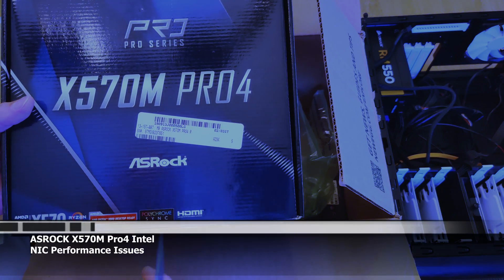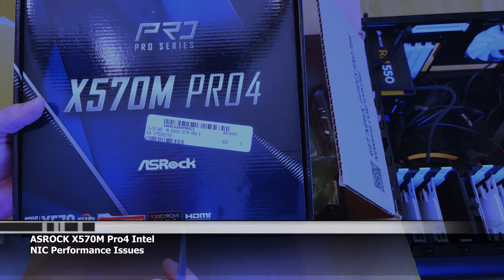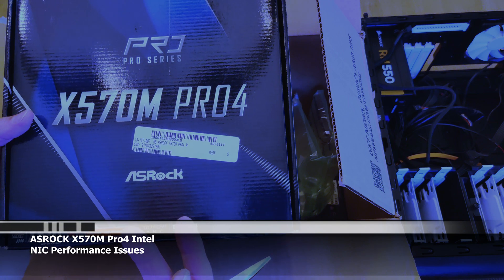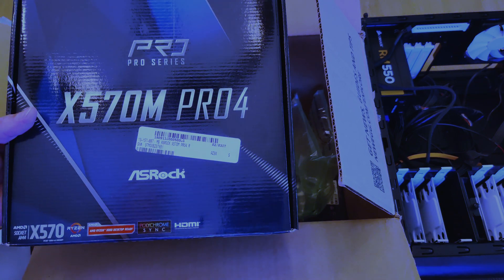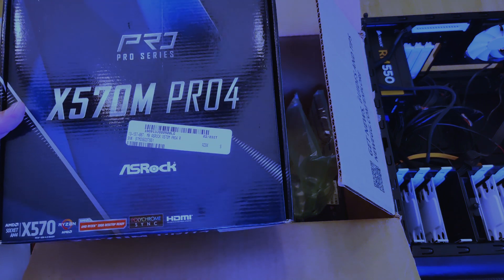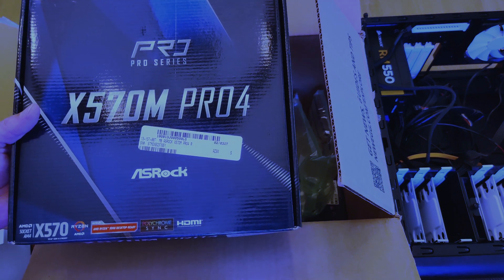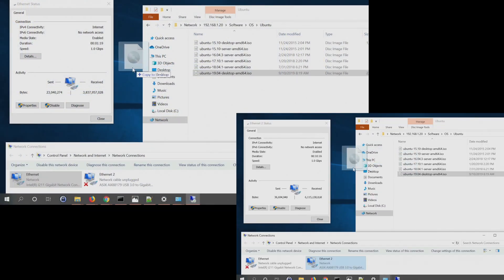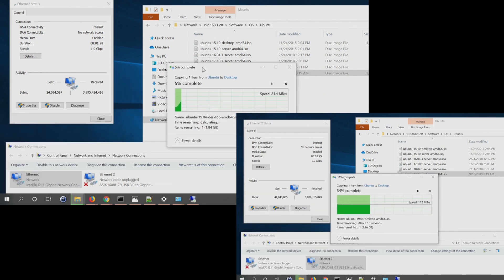ASROCK X570M PRO4 Intel I211 NIC Performance Issue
I recently purchased an ASROCK X570M PRO4 mostly because it has an Intel I211 network adapter (NIC). Unfortunately, the network performance of the integrated NIC is very slow. I've contacted ASROCK about the problem several days ago, but haven't heard anything back from their support.